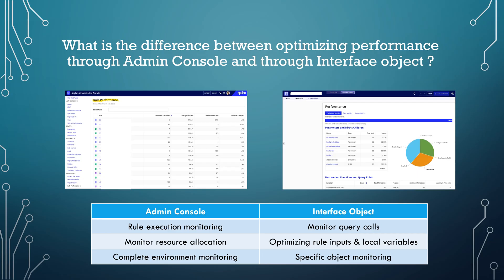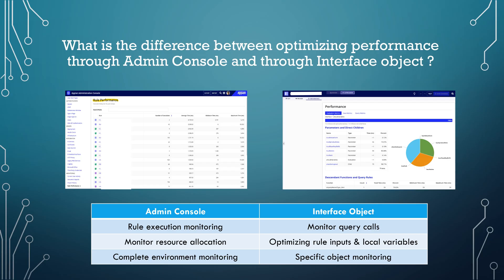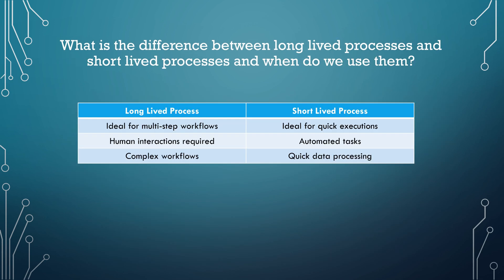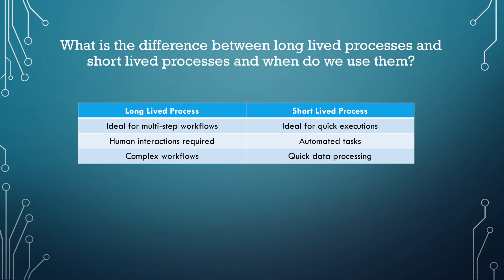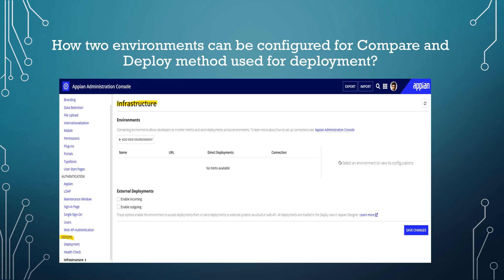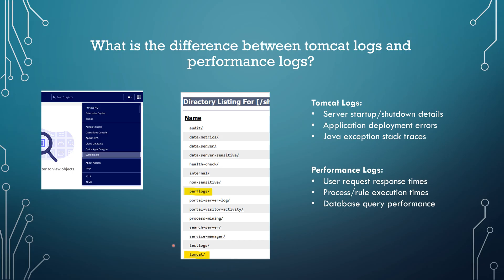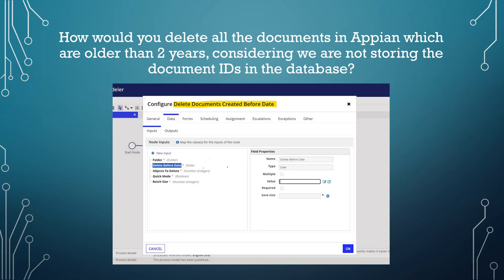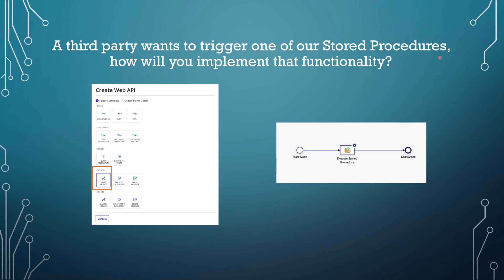Appian Scenario-Based Interview Questions & Answers | Appian Tutorials | Low Code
This Video Covers:
~ Real-world Appian scenario-based questions frequently asked in interviews
~ Understand how to approach and solve practical Appian problems
~ Ideal for candidates preparing for Appian developer or senior developer roles